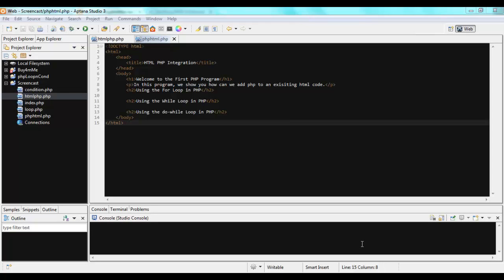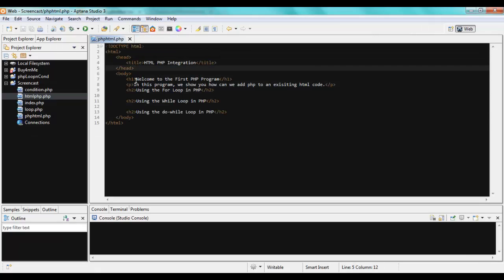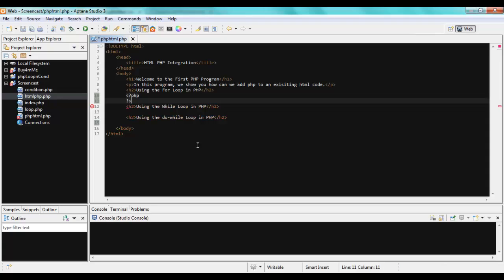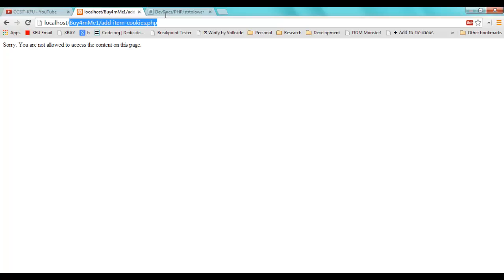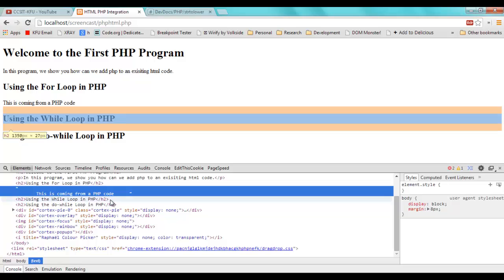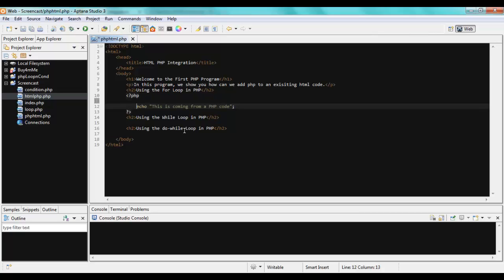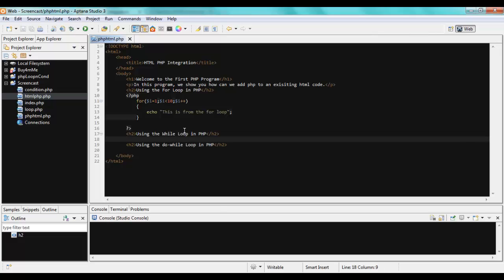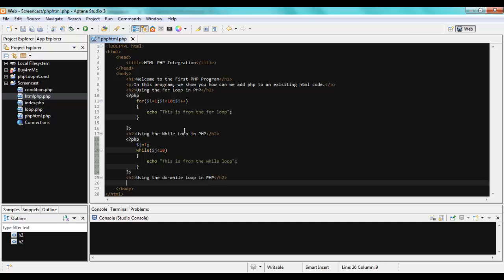(4) PHP: HTML Integration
Adding PHP to an existing HTML page or adding HTML to an existing PHP page is always a dilemma. In this screencast, I show you how to integrate PHP with HTML; the two different ways to do that; and which one one used when.